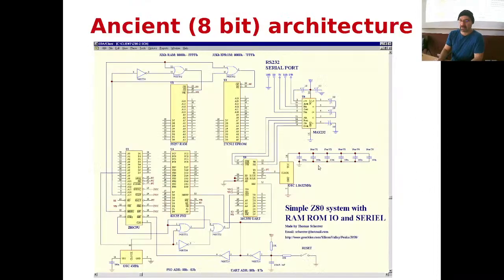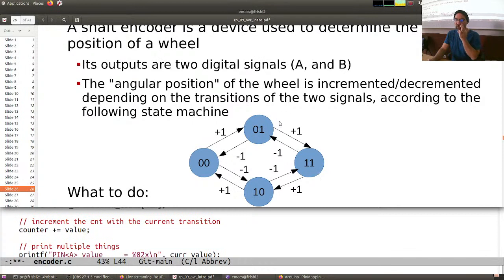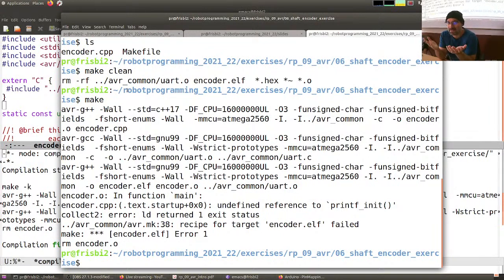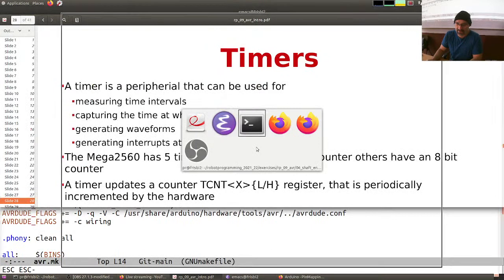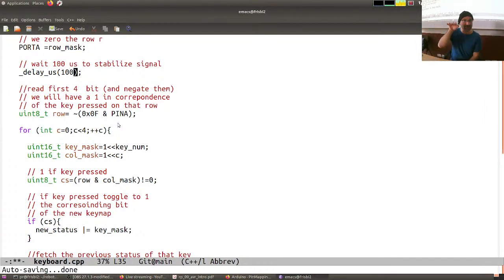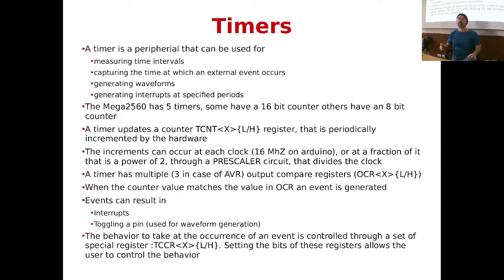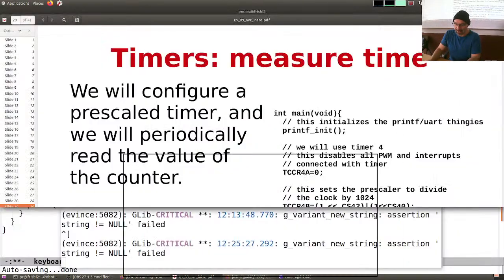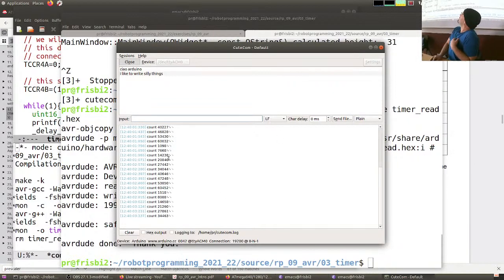RP_2021_09b avr, continued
AVR, interrupts, timers and uart